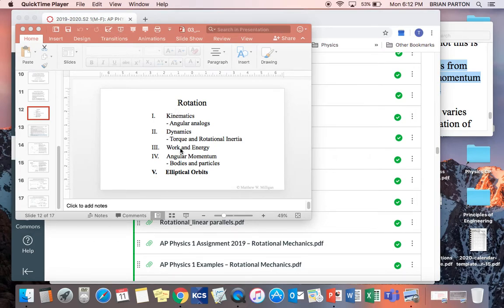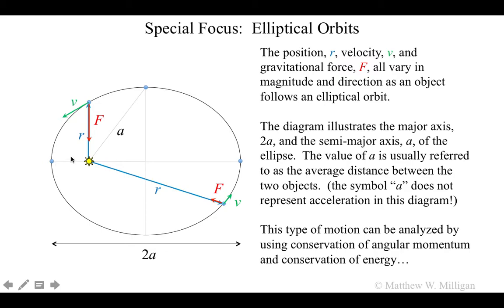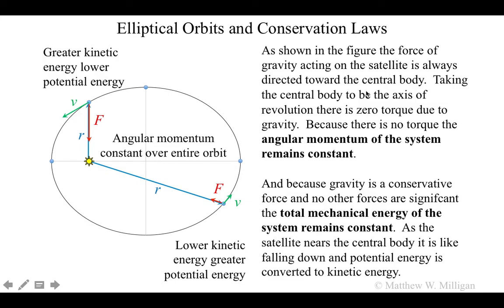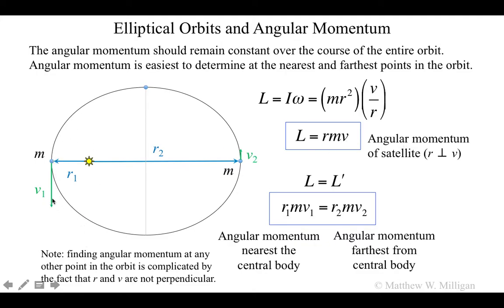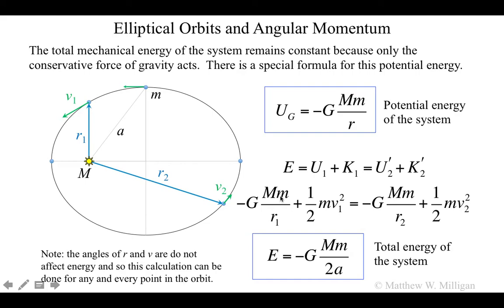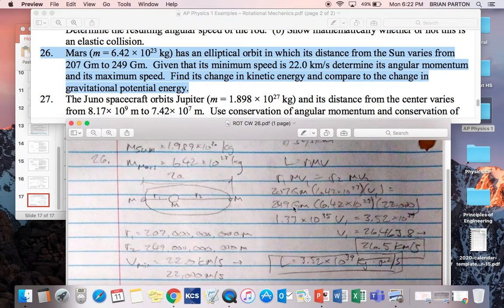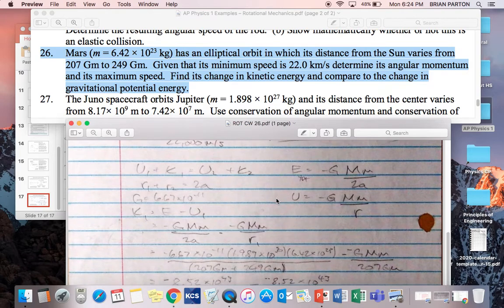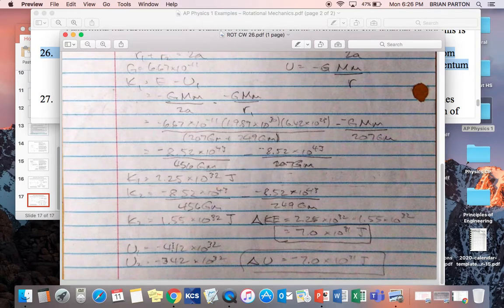AP Physics 1 Screencast - Elliptical Orbits